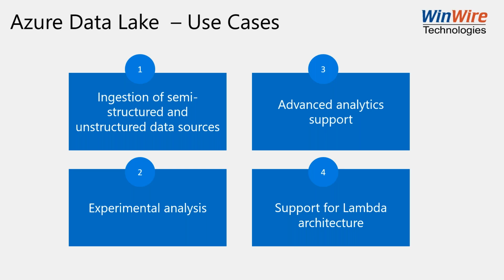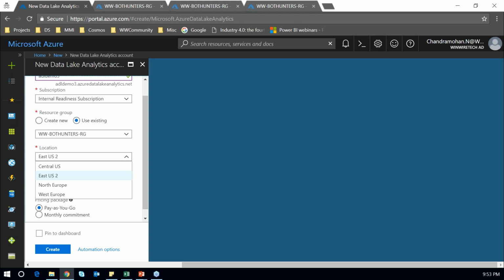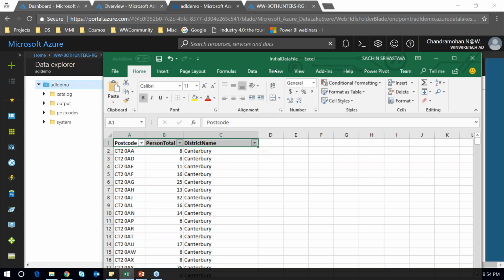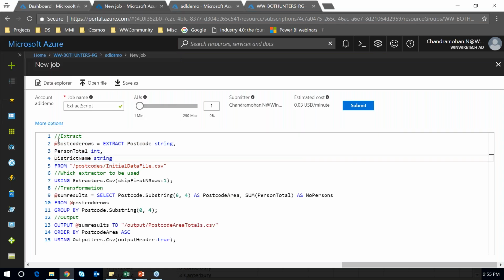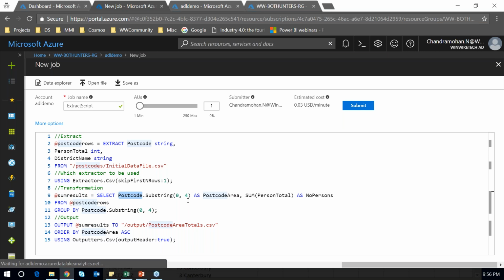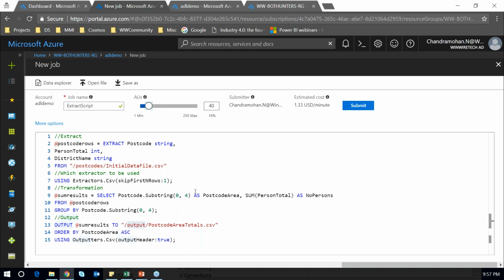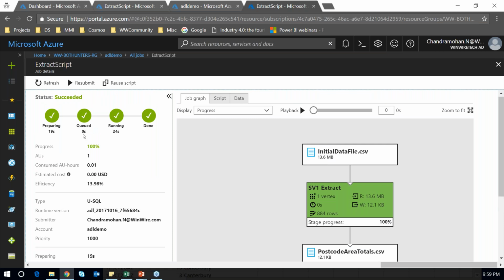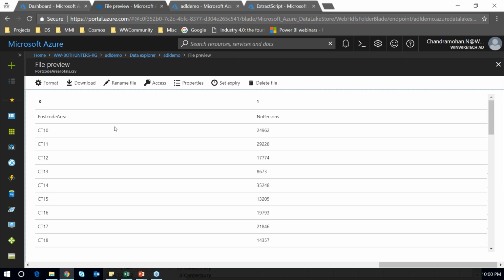Unleash the Power of Data with Azure Data Lake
Azure Data Lake Store is a hyper-scale data repository for enterprises to build cloud-based data lakes securely. Azure Data Lake includes all the capabilities required to store data of any size, shape, and speed, and do all types of processing and analytics across platforms and languages.